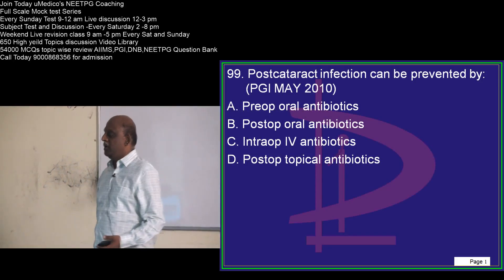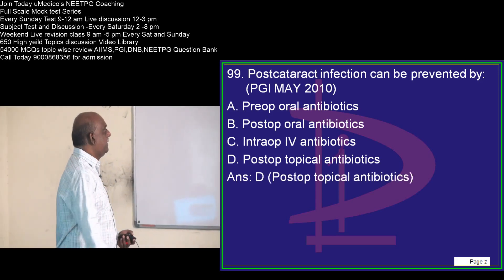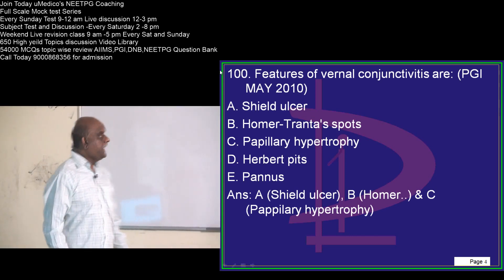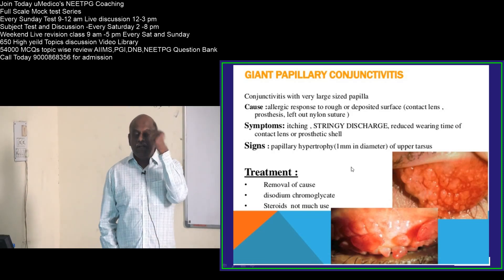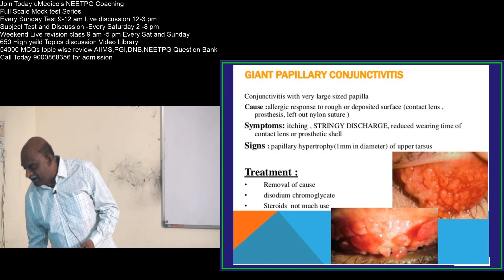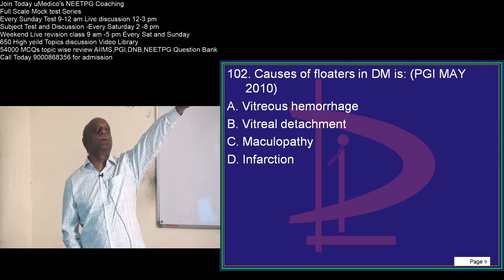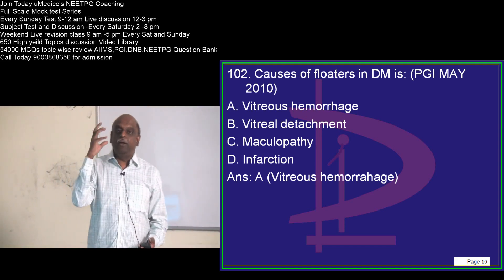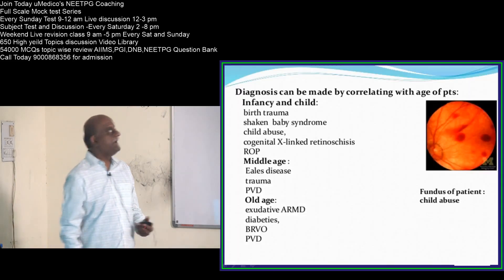Revise 20000 Bullet Points in 10000 Minutes with Dr Murali Bharadwaz for NEETPG everyday 6pm 21